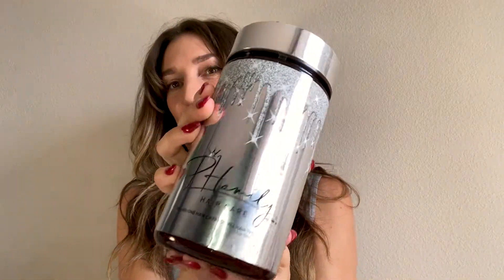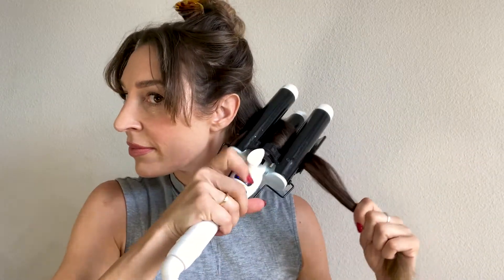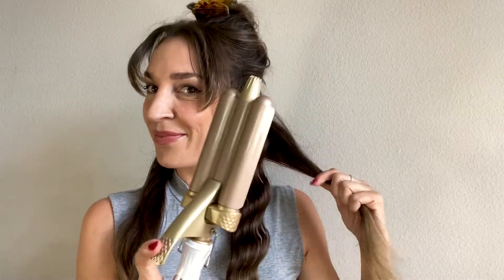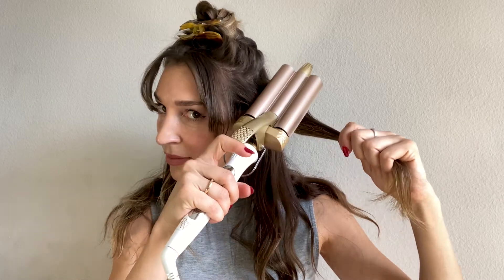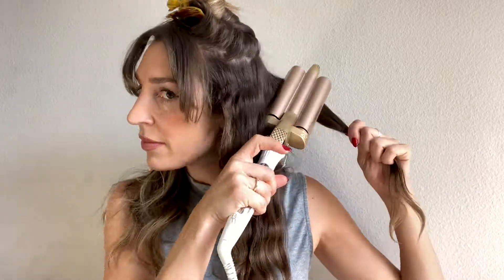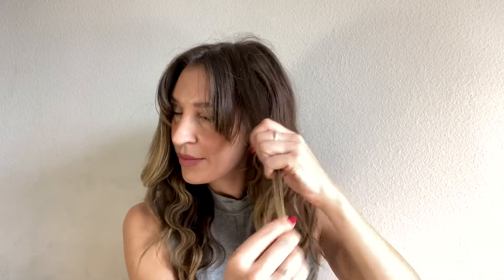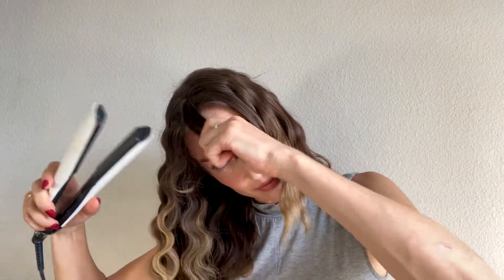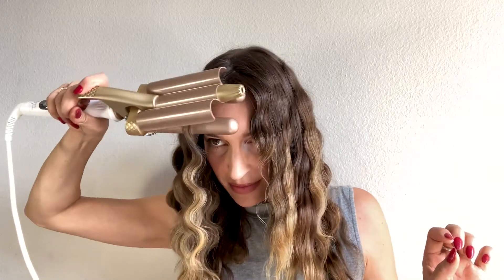Stunning 1C Hair Waves Styling (Phamily Hair Care Tutorial)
In this video, one of our customers provides an in-depth explanation of how to style a Wave transformation using the most revolutionary product on the market, PHAMILY Hair Care!

PHAMILY Hair Care, formerly known as Photogenic Hair Care, is an All-In-One hair care system that is able to style and nourish all hair types. Learn more about all of the amazing styles and benefits of Phamily Hair Care

PHAMILY Hair Care works on all hair types: one product serves your entire family. One jar conditions and styles your hair, while its nurturing formula creates an optimal environment for hair growth. Do any style: straight, wavy, curly, kinky, twists/dreads, etc. It also blends extensions with real hair better than any other hair product. Formulated for all sexes, ages, and hair types. If you’ve tried everything else and nothing has worked, look no further. This is the product for you.

Do you have any questions, tips, or ideas about Phamily Hair Care?

About Us: PHAMILY Hair Care is dedicated to helping people from all walks of life to achieve their hair journey.